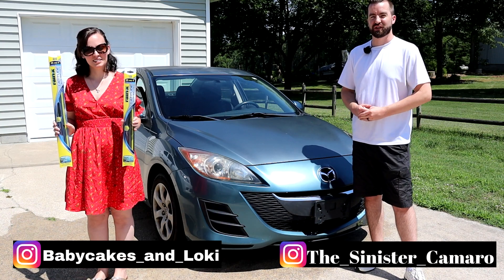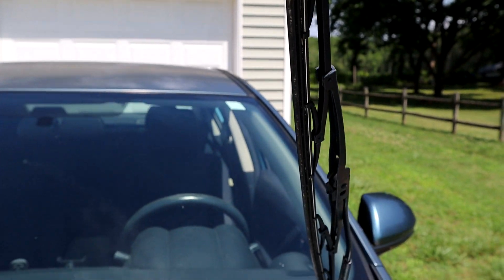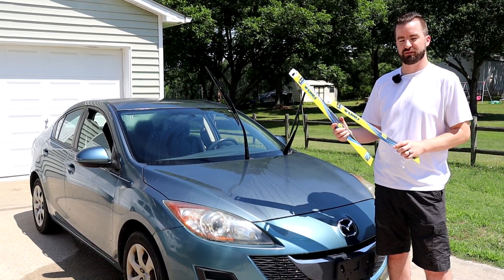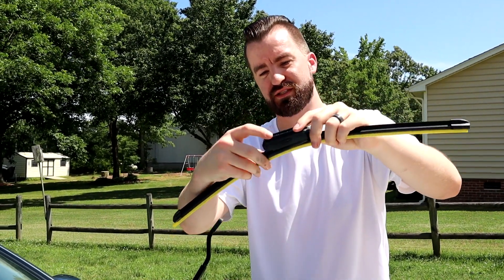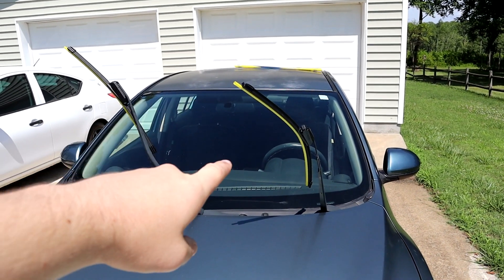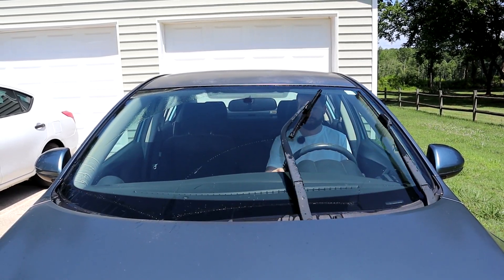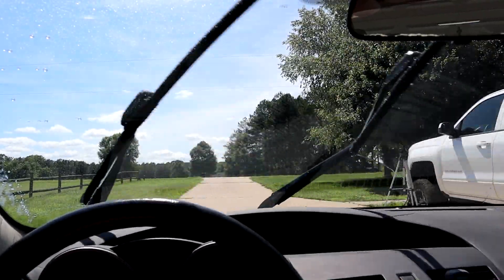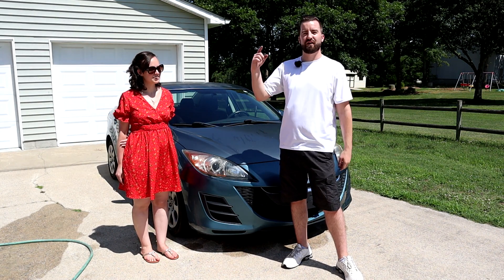[EASY] How To Install Rain X Latitude Wiper Blades | Large J-Hook | 2010 Mazda 3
How to easily install Rain X Latitude Wiper Blades on any vehicle with large J-Hook arms!  Enjoy!

On today's car care maintenance video, we install new Rain X Latitude Wiper Blades on my Mom's 2010 Mazda 3.  Her old wipers were heavily worn out and one was missing the rubber altogether!  It's time to upgrade her wiper blades for good so she will no longer have these issues!

RainX Latitude Wiper Blades on Amazon (one blade):
28 inches
26 inches
24 inches
22 inches
21 inches
20 inches
19 inches
18 inches
17 inches
16 inches

Combo Packs (blade set):
24/22 combo
24/20 combo
24/19 combo
26/18 combo
26/16 combo

Make sure to remove the covers on the blades before use!  Can't tell you how many people do this and are mad that the blades do not work well.

Timeline
Intro - 0:00
Thank You - 0:53
Old Wiper Blades - 1:13
Test Old Wiper Blades - 1:39
Install New Wiper Blades - 2:08
Remove Protective coverings - 4:49
Disclaimer for Winter - 5:15
Run dry for 3 minutes - 5:45
Does it work? - 6:12
Outro - 7:41

Let us know what other videos you would like to see on the channel!  We want to hear from you to make your life easier!

STAY SINISTER! 🤘

Pick up some Sinister Camaro gear!
▶ Send your pictures to me of you wearing the gear for a feature on my other socials above!

Thank you in advance!

My New Camera Setup:
Canon EOS M50 Bundle
Extra Batteries
DJI Ronin-S
Rode DeadCat
Rode VideoMic

My Old Camera Setup:
Canon G7x Markii Bundle
Extra Battery

GoPro Camera:
GoPro Hero 7 Black

Extras:
Neewer Ring Light
Neewer Box Light Bundle
Camara Tripod
Joby GorillaPod
GoPro Bundle
GoPro Suction Mount
Lavalier Lapel Mic